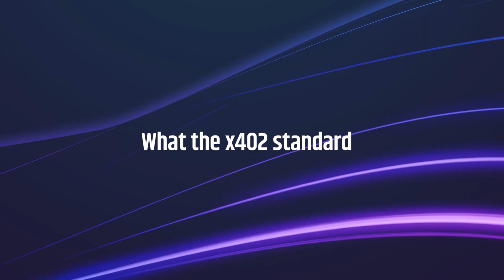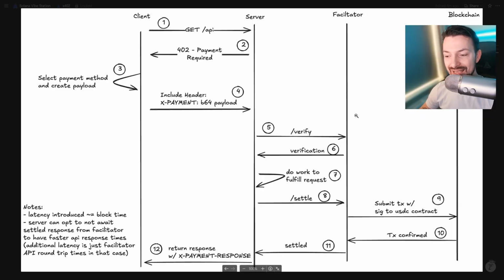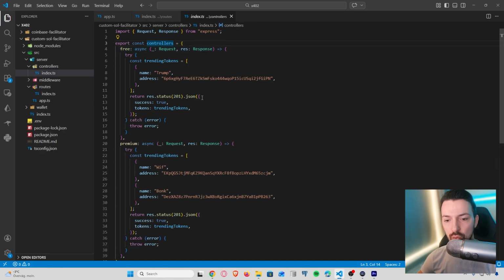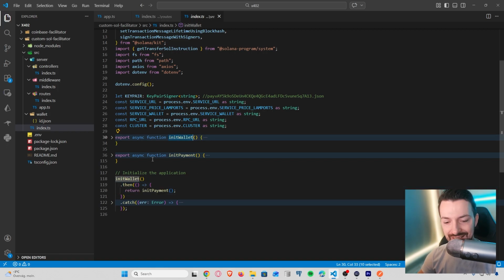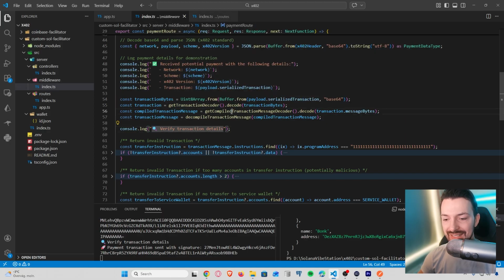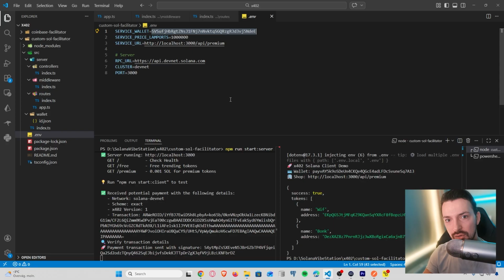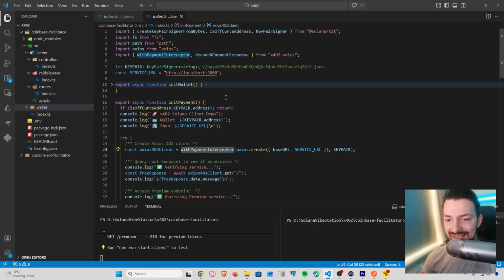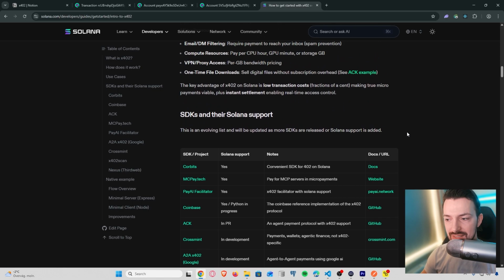x402 Introduction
In this video you will learn about the x402 standard, which enables any API or web service to require payment before serving content.

Topics:
1. What the x402 standard is?
2. What specifications and use cases it has?
3. How to send x402 payments as a client?
4. How to build a server client to facilitate x402 transactions?